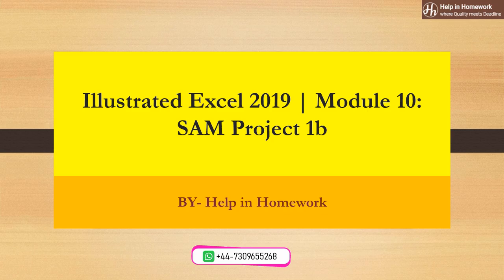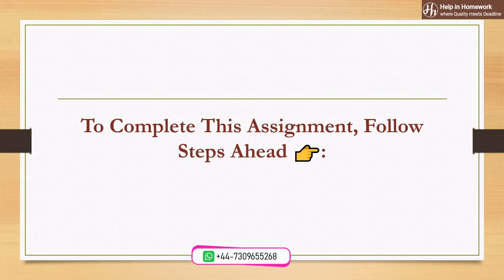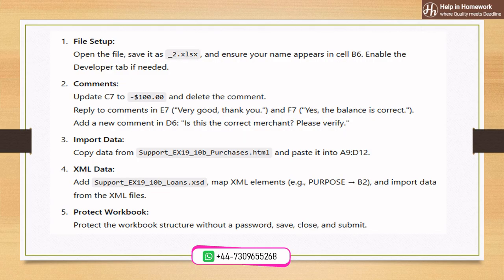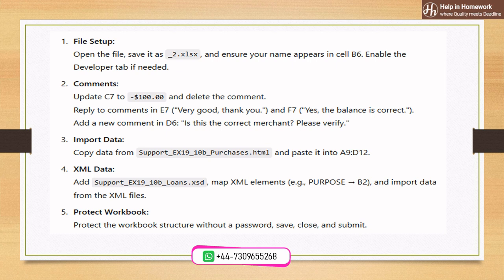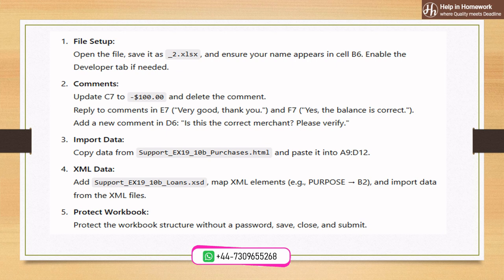Illustrated Excel 2019 | Module 10: SAM Project 1b || Help in Homework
24 / 7 Live Support
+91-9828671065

Illustrated Excel 2019 | Module 10: SAM Project 1b
Khatri Family
COLLABORATE ON A WORKBOOK

• PROJECT STEPS
1. Arjun and Darsha Khatri are your neighbors in Indianapolis, Indiana, and have started tracking their credit card charges and loan balances in an Excel workbook. Arjun usually enters the credit card transaction amounts, and Darsha double-checks them against their statements, inserting comments (or "notes," in some versions of Office 365) when she has questions or corrections. Arjun asks for your help in responding to the comments and including missing data.
Go to the Credit Card worksheet. Show all comments in the workbook, and then respond to the comment in cell C7 as follows:
a. In cell C7, change the data as Darsha recommends, entering -$100.00 as the amount.
b. Delete the comment in the cell.
2. Arjun asks you to respond to the other two comments from Darsha as follows:
a. Go to the next comment in the worksheet, which is from Darsha Khatri in cell E7.
b. Reply to the comment in cell E7 by including the text Very good, thank you. as the response, and then post your reply.
c. Reply to the comment in cell F7 by including the text Yes, the balance is correct. as the response, and then post your reply.
3. Arjun notices that an entry in the Merchant Name column might be incorrect and wants to ask Darsha to verify it.
In cell D6, insert and post a new comment that contains the following text:
Is this the correct merchant? Please verify.
4. Arjun wants to import some loan data from a webpage where he used to track the family's credit card transactions.
Import the data from the webpage as follows:
a. Open the file Support_EX19_10b_Purchases.html in your browser.
b. Drag to select and copy the four rows of data on the webpage.
c. In the Credit Card worksheet, select the range A9:D12, and then paste the copied data to match the destination formatting. Close the webpage.
5. Arjun is also tracking current and past loans for the family. He has two XML files containing loan data, and asks you to import them.
Go to the Loans worksheet. Open the XML Source pane and add the XML schema Support_EX19_10b_Loans.xsd to the workbook.
6. Map the XML elements as shown in Table 1.
 Table 1: XML Mappings
XML Element Cell
PURPOSE B2
LENDER C2
AMOUNT D2
BALANCE E2

7. Import the two XML files as follows:
a. Set the XML map properties to validate imported and exported data against the schema and append new data to existing XML tables. (Hint: Use the XML Map Properties option available on the table's shortcut menu.)
b. Import the XML data from the file Support_EX19_10b_Loans.xml into the worksheet at cell B2.
c. Import the XML data from the file Support_EX19_10b_PaidLoans.xml into the worksheet at cell B7.
d. Close the XML Source pane.
8. Arjun wants to protect the structure of the workbook.
Protect the workbook structure without using a password.